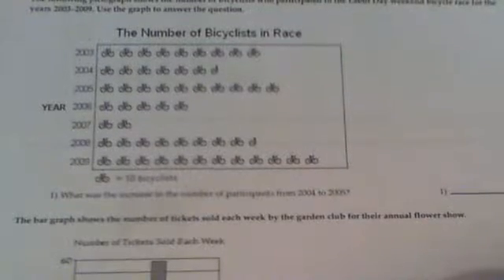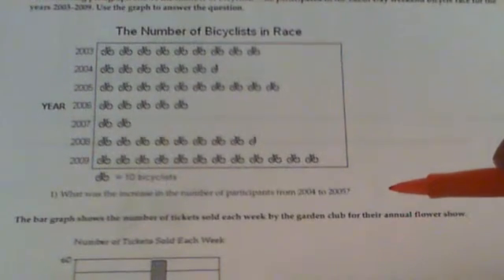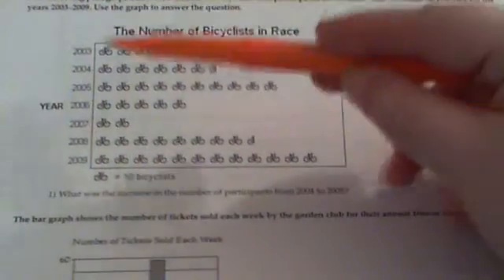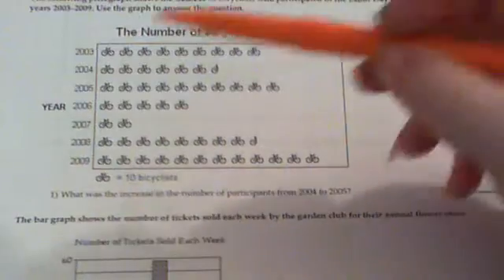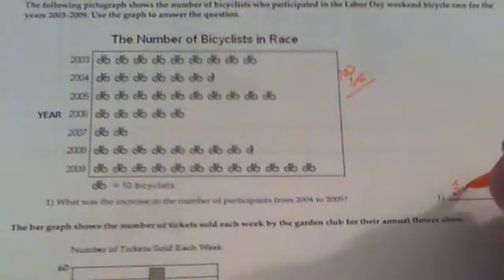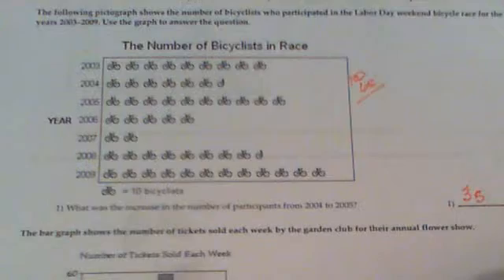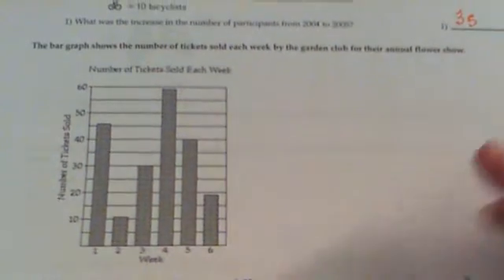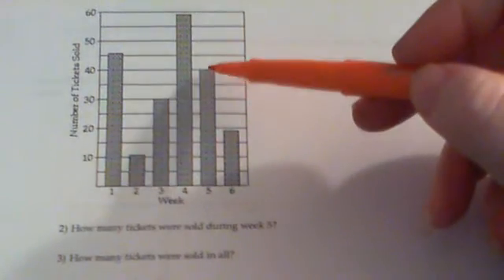Review for DMA 050 Rodgers